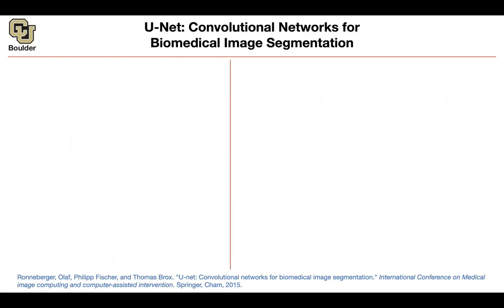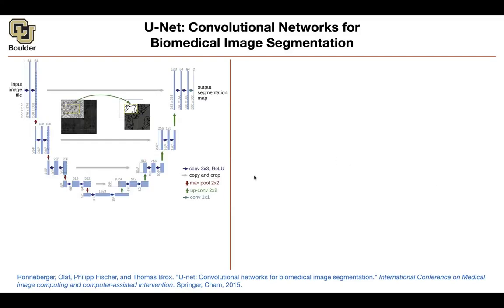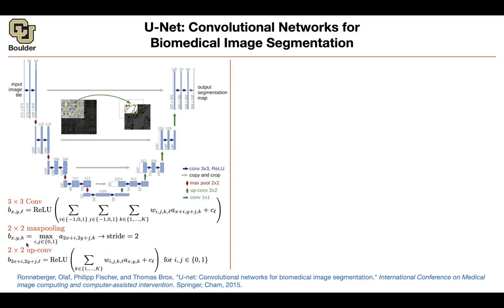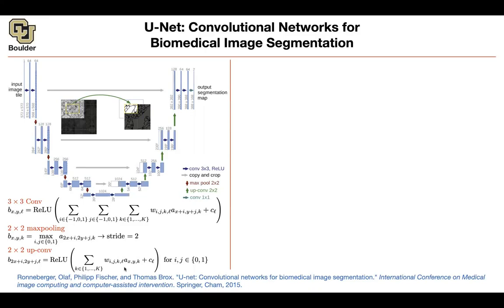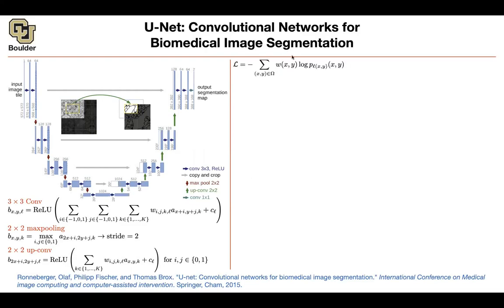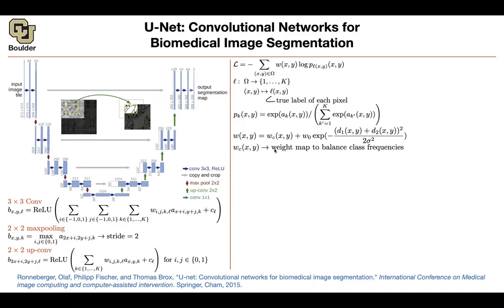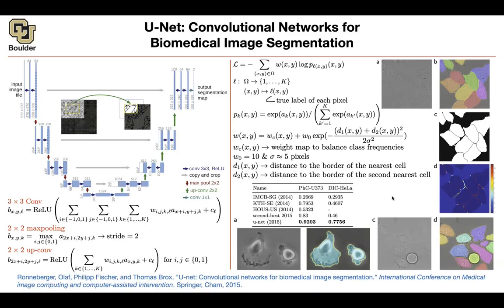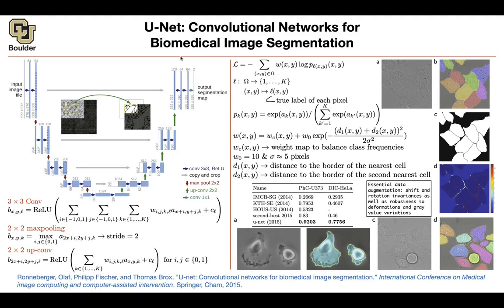U-Net | Lecture 30 (Part 2) | Applied Deep Learning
U-Net: Convolutional Networks for Biomedical Image Segmentation